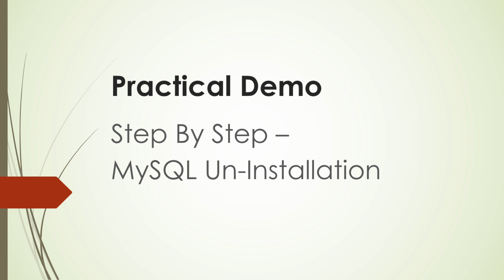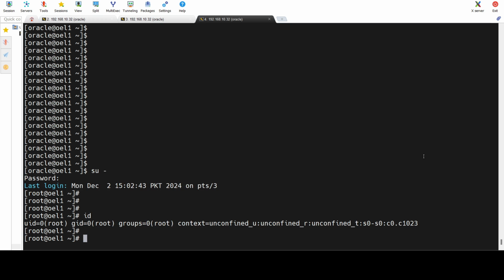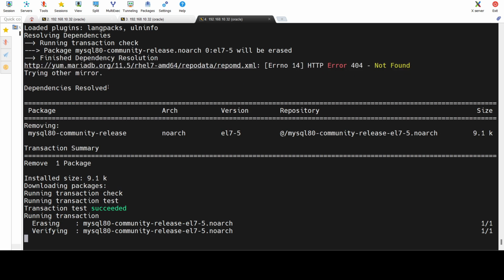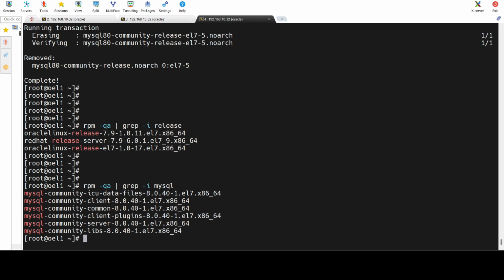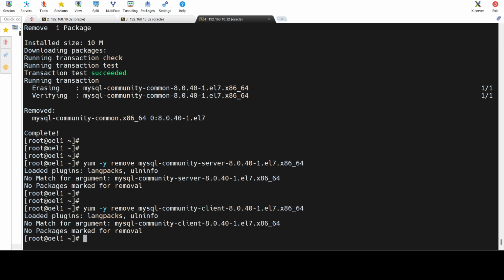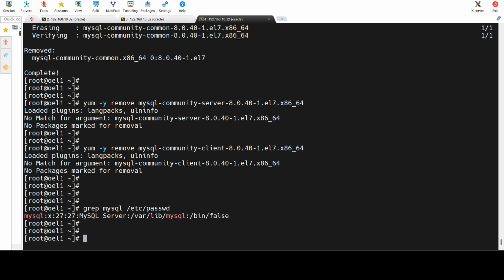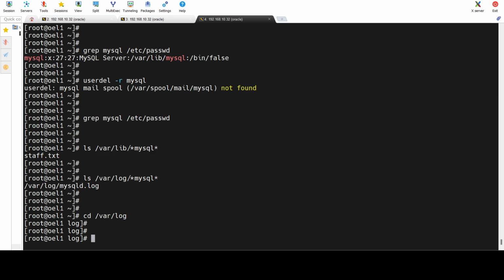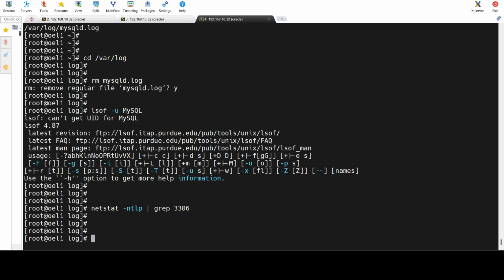Uninstall MySQL From Linux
Uninstall MySQL 8 Community Edition  From Oracle Linux 7